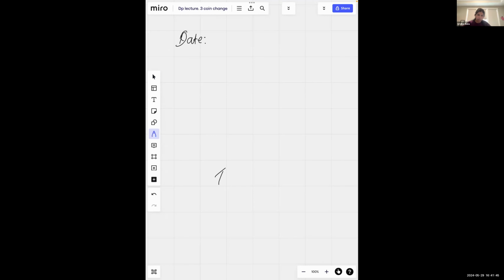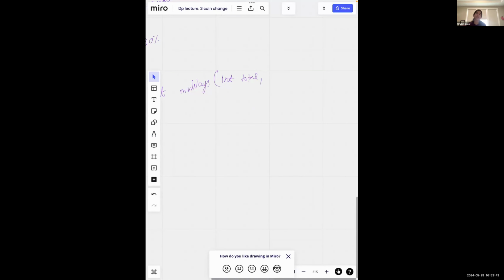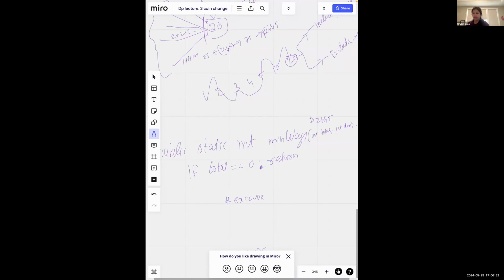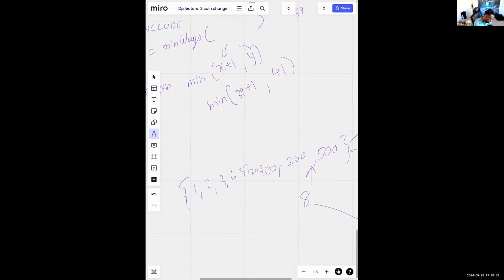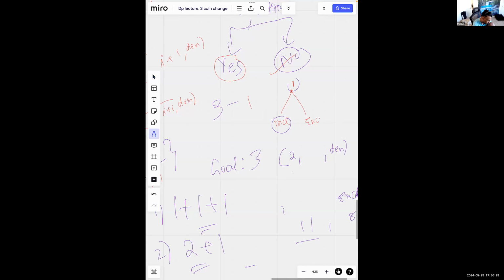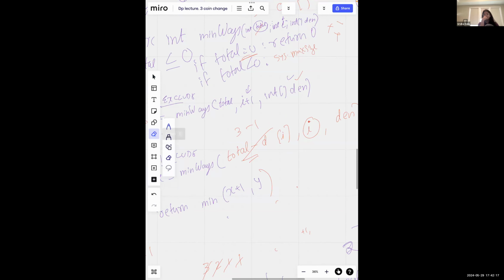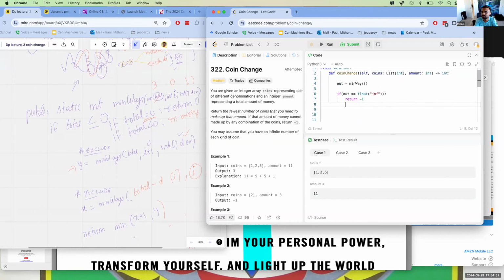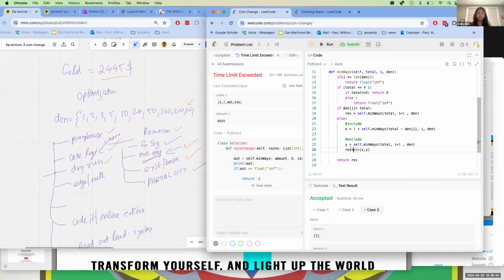Dynamic programming Coin Change